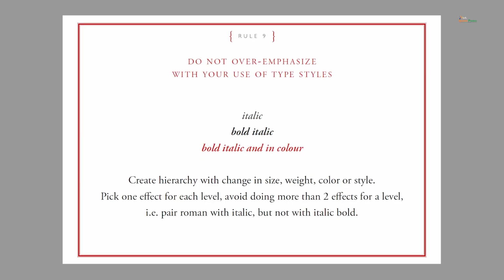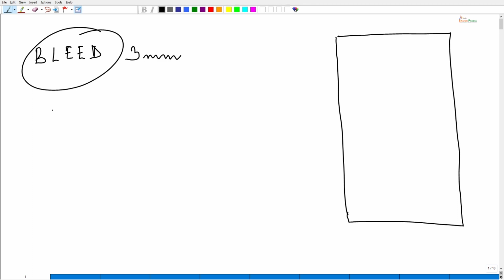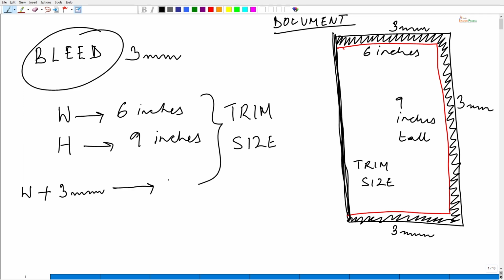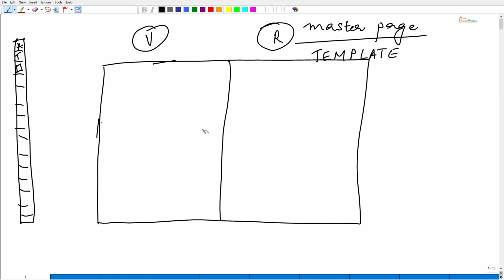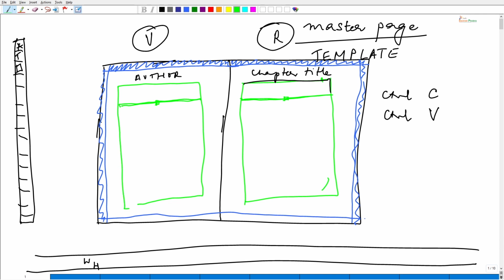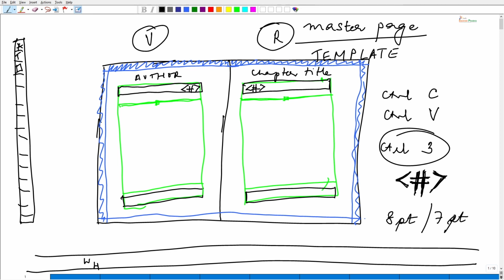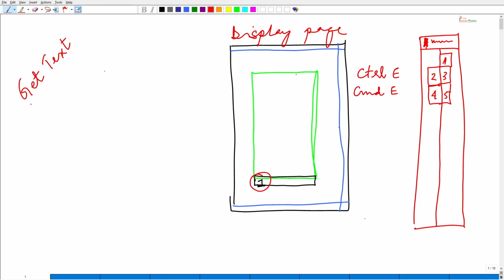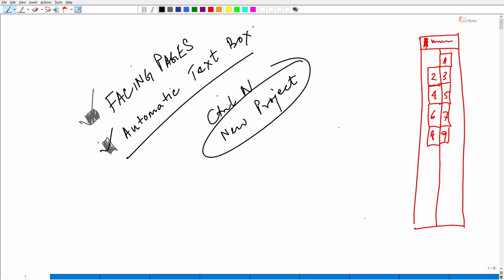Understanding Some Software terms and Processes, Part-01